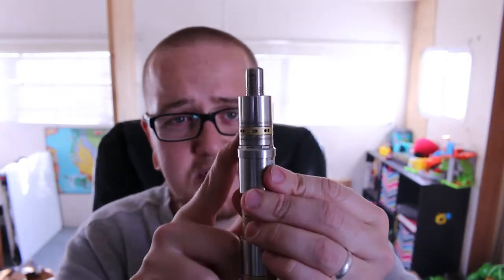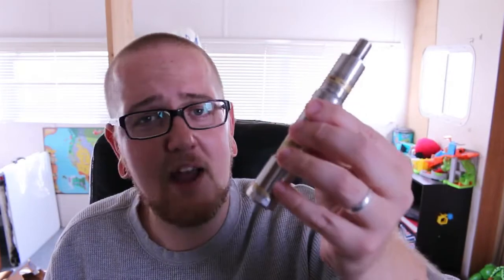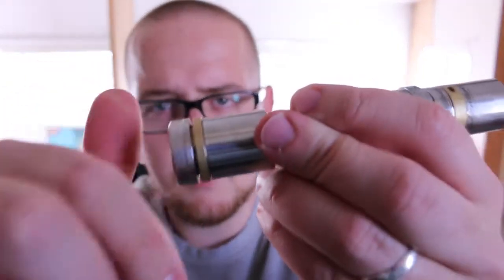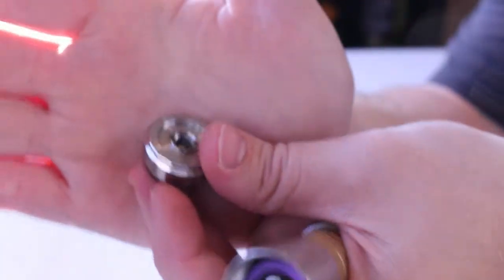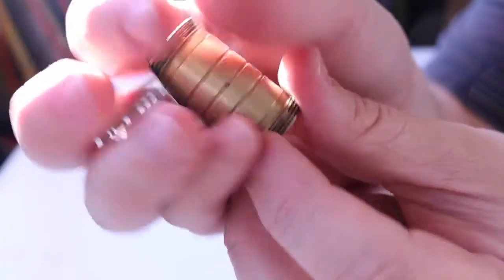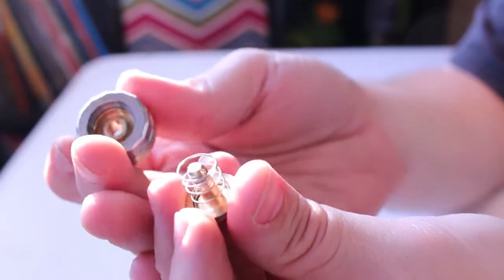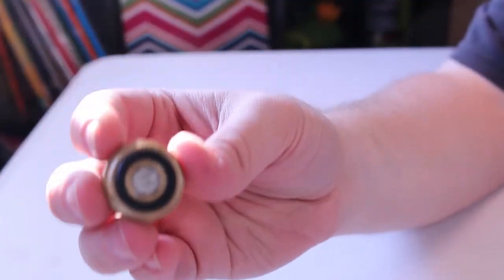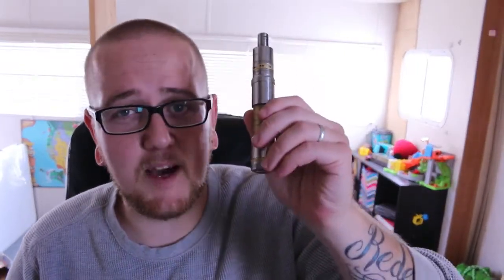Sentinel M16 Clone by Hcigar Review! From 101vape.com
Sentinel M16 Clone by Hcigar Review!